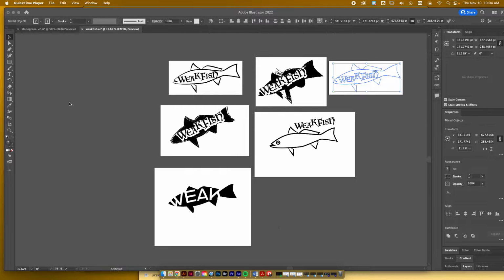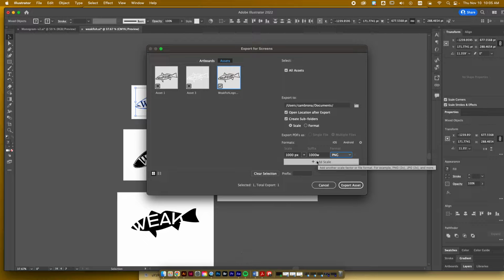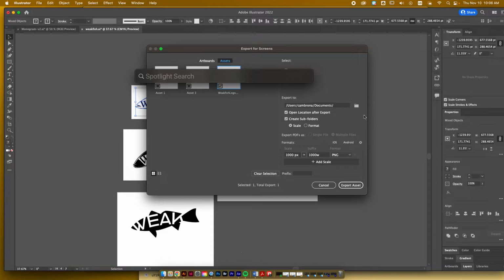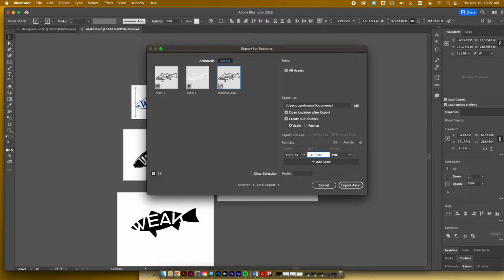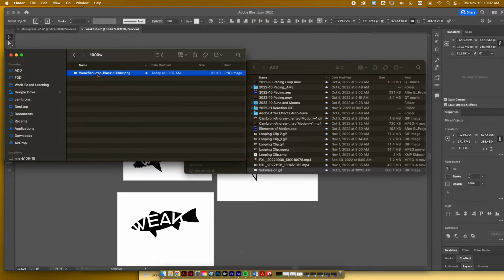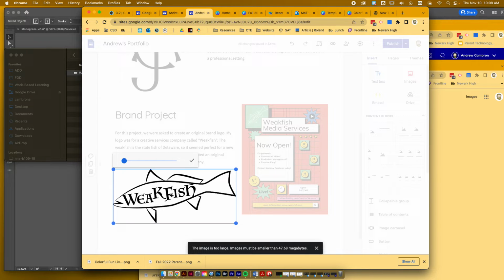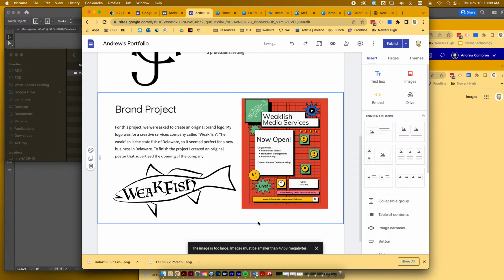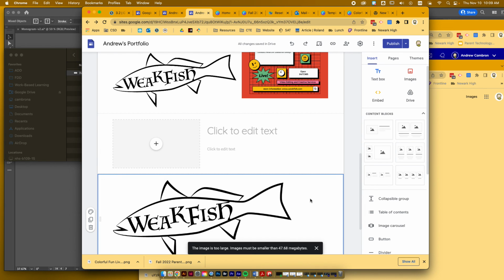Illustrator | Exporting PNG files